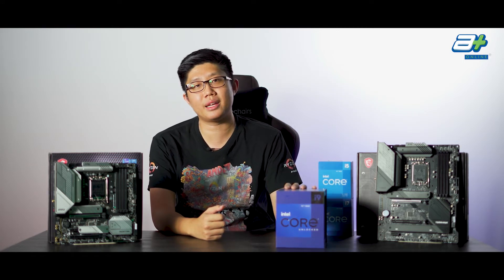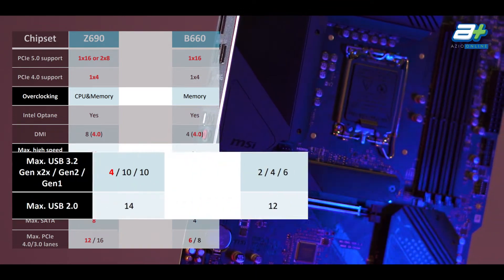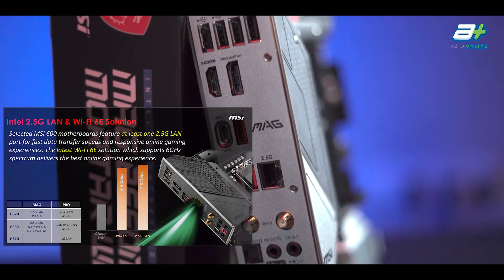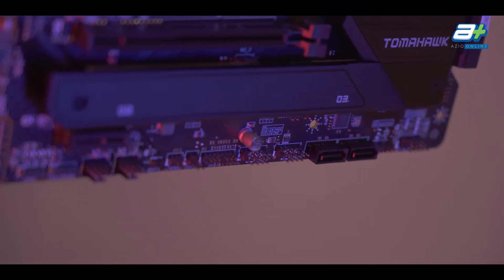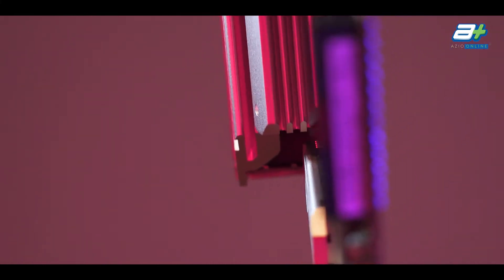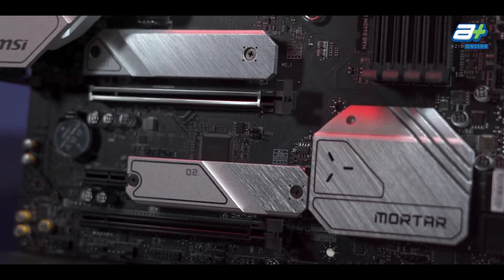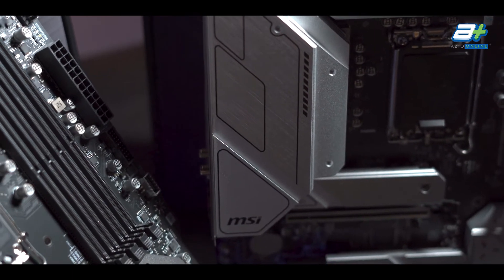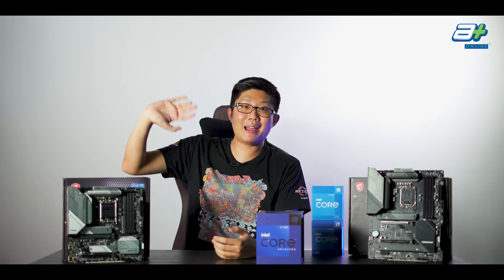MSI B660 Tomahawk WiFi & B660m Mortar Wifi Review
In this video, we take a look at what does MSI's B660 Tomahawk WiFi & B660m Mortar WiFi features, and why you should consider it as your next motherboard of choice for the intel 12th gen series.

Timestamps
0:00 Introduction
0:40 Differences between B660 & Z690
1:17 VRM layout, power connectors, & PCB layers
1:38 I/Os
3:06 RAM capacity, and speed capabilities
3:19 PCI-e Expansions, and lane layout
4:16 Storage expansion slots
4:57 Fan and ARGB headers
5:30 Nice to have features
5:47 Conclusion & special thanks